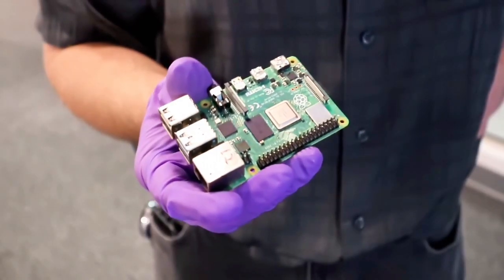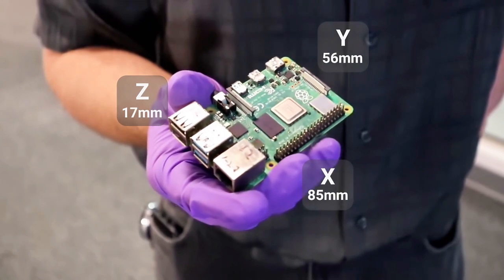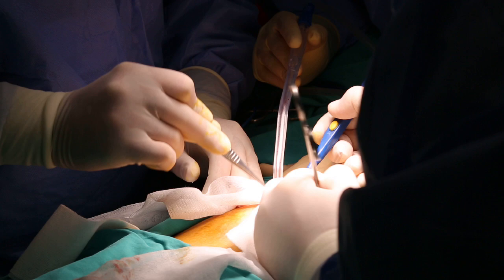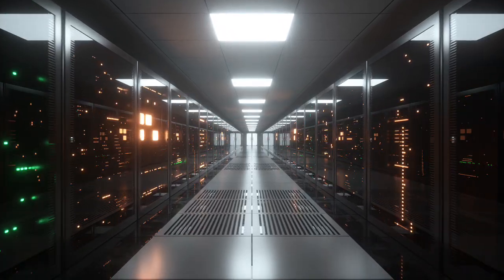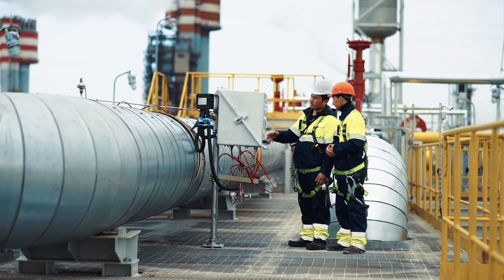Parylene Coating Price Concerns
There are a number of factors that can influence the price of parylene conformalcoating - in this video, an Applications Engineer discusses some of the variables she considers when she produces a quote for a customer. These include dimensions, masking points, annual volume, and location.